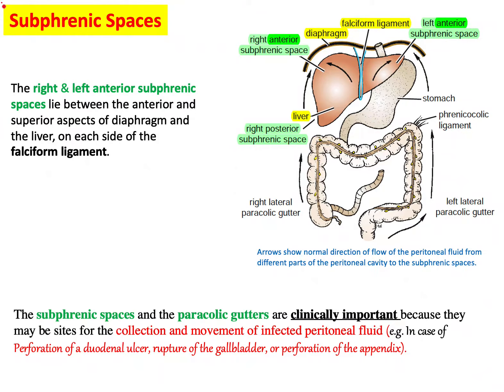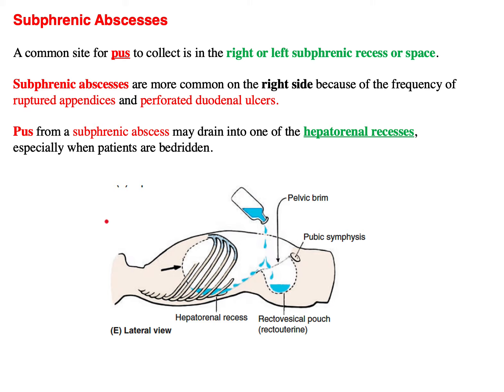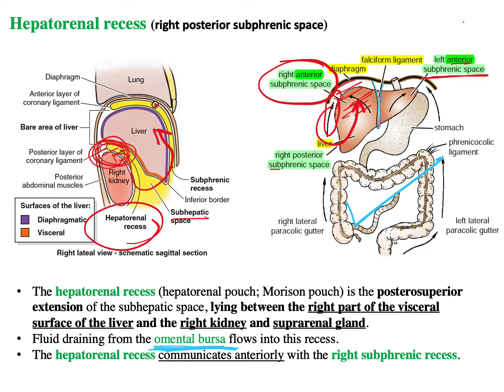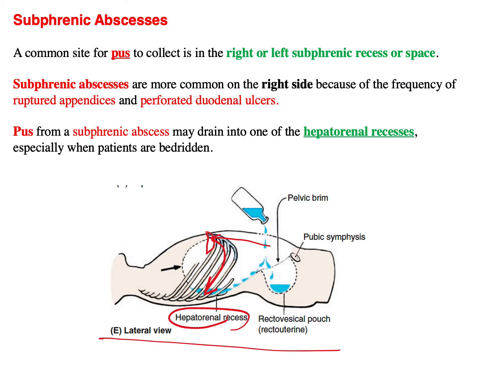Subphrenic and Subhepatic Spaces and Hepatorenal Recess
This tutorial video explains the following:
- Subphrenic spaces and the paracolic gutters.
- The Clinical significant of subphrenic spaces.
-  Subhepatic space.
- Hepatorenal recess (hepatorenal pouch; Morison pouch).
- Subphrenic Abscesses